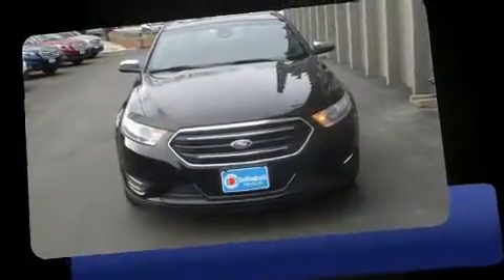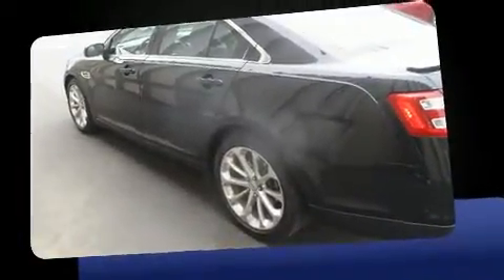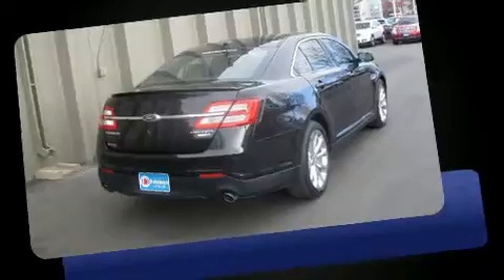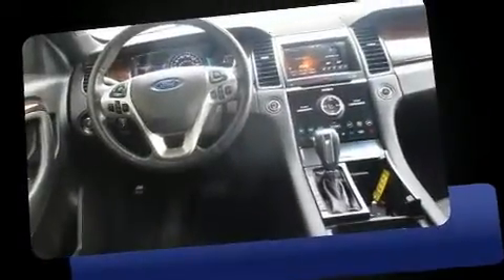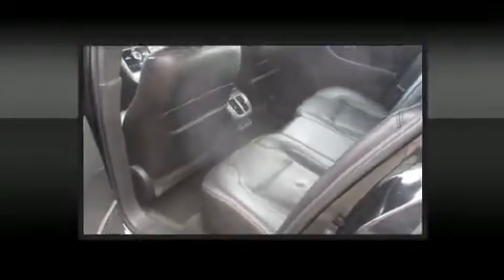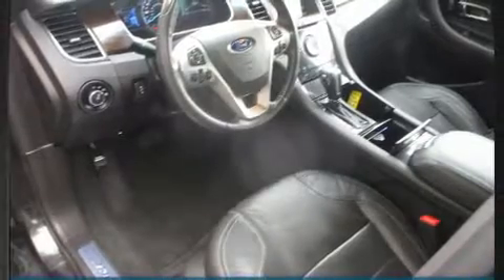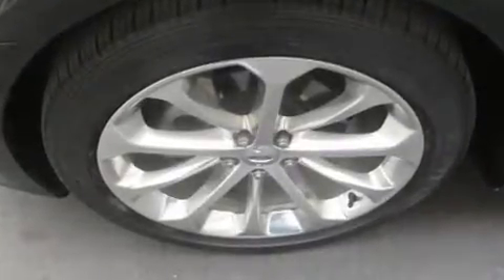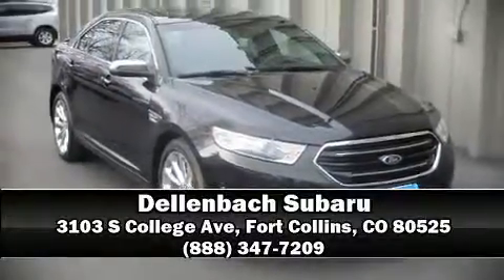2014 Ford Taurus LIMITED in Fort Collins, CO 80525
Dellenbach Subaru
3103 S College Ave

Here's a great deal on a 2014 Ford Taurus. With less than 40,000 miles on the odometer, this 4 door sedan prioritizes comfort, safety and convenience. It features all-wheel drive versatility, an automatic transmission, and a 3.5 liter 6 cylinder engine. All of the premium features expected of a Ford are offered, including: delay-off headlights, front and rear reading lights, 1-touch window functionality, a power seat, heated door mirrors, cruise control, and power windows. Features such as automatic climate control and leather upholstery prove that economical transportation does not need to be sparsely equipped. Ford ensures the safety and security of its passengers with equipment such as: dual front impact airbags, head curtain airbags, traction control, brake assist, ignition disabling, and 4 wheel disc brakes with ABS. With electronic stability control supplementing mechanical systems, you'll maintain precise command of the roadway. It also arrives with a Carfax history report, providing you peace of mind with detailed information. You will have a pleasant shopping experience that is fun, informative, and never high pressured. Stop by our dealership or give us a call for more information.